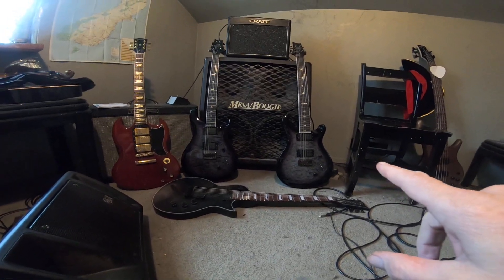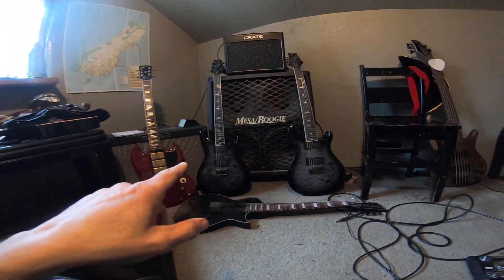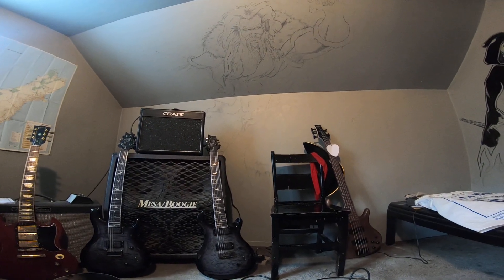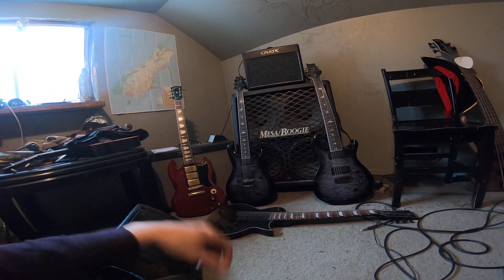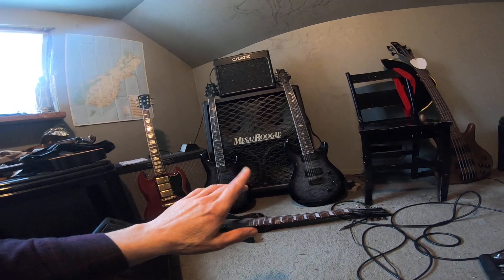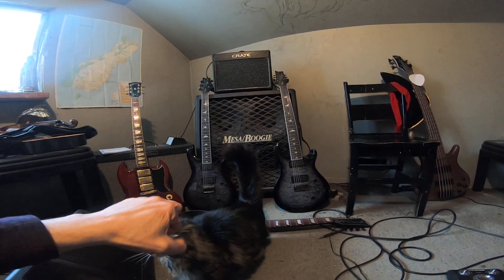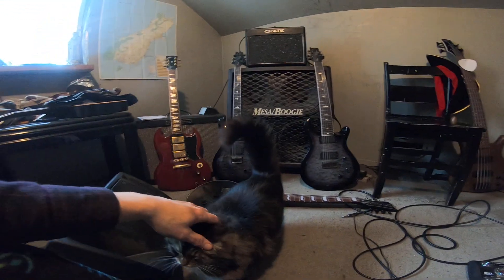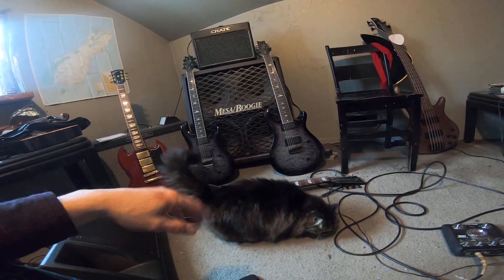drop tunings vs extended range guitar